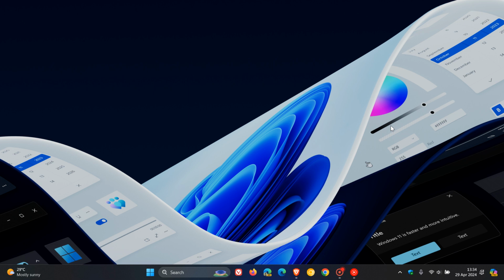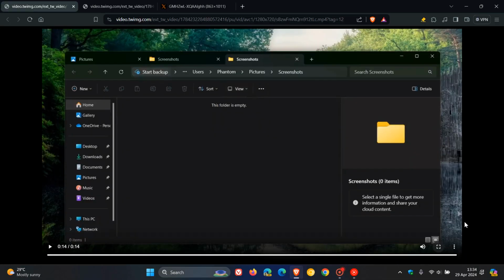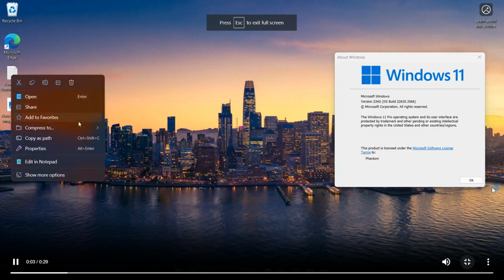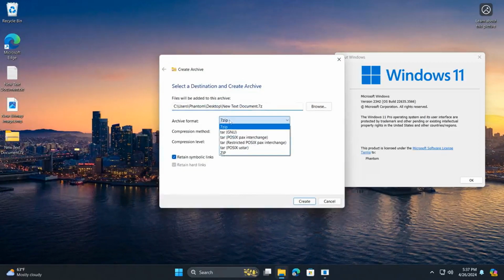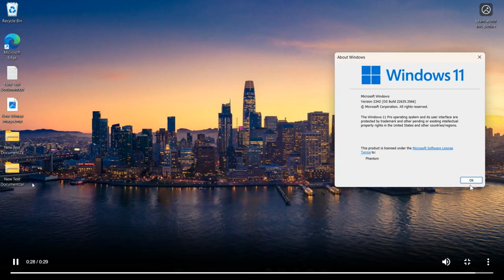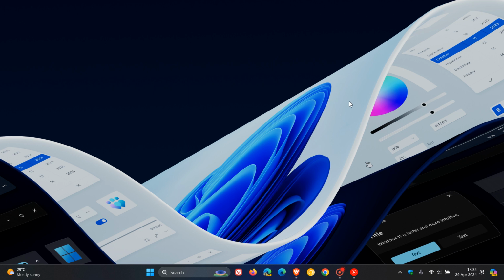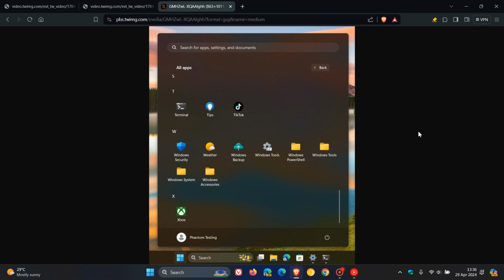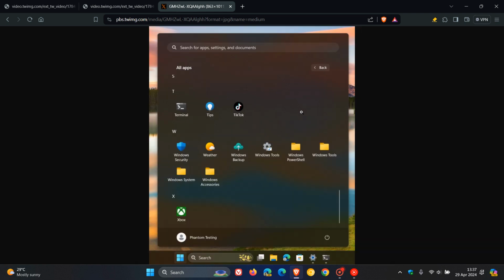Build 22635.3566 Hidden Features: 3 New Features possibly arriving in Windows 11 24H2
Recently Microsoft released the latest Windows 11 Beta Channel Build Here are three new features that are not mentioned in the changelog: Duplicate tabs in File Explorer, TAR and 7Z compression in File Explorer and All apps grid view now shows folders.